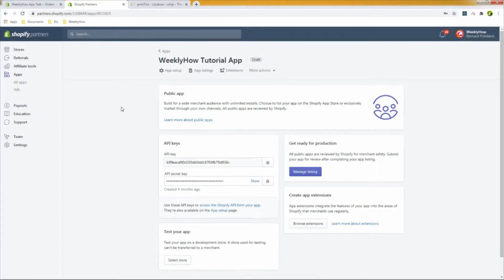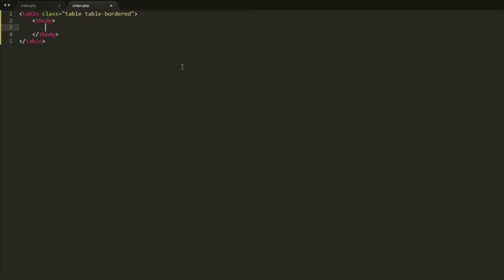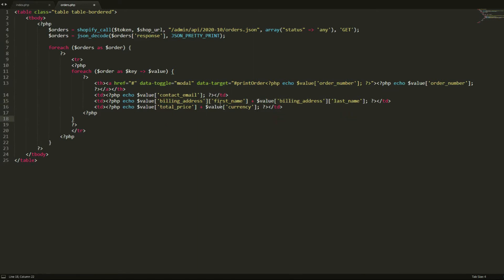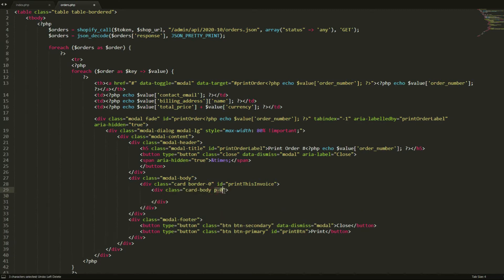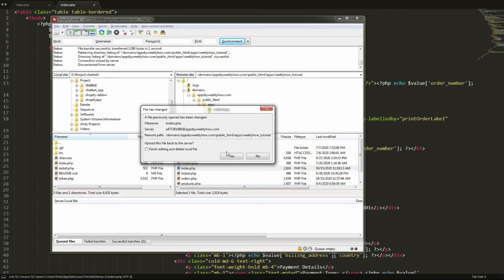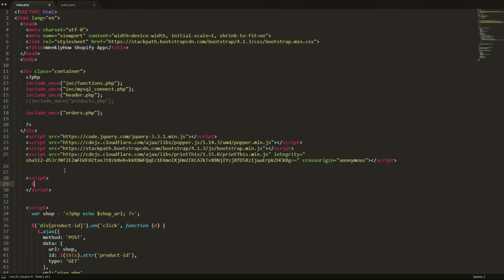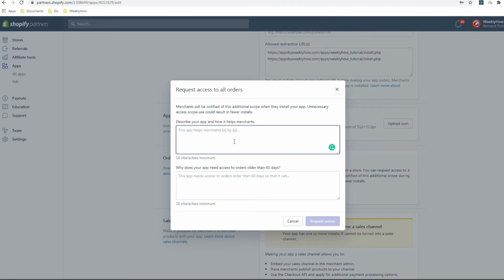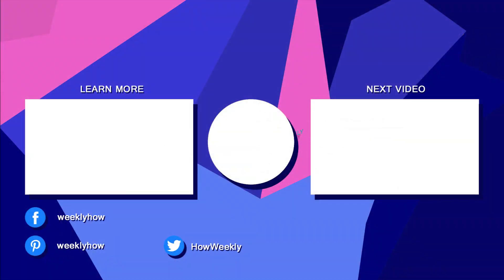5 - Shopify App Development PHP: Creating A Simple Invoice App with Order API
In this tutorial, we're going to learn how to create a very simple INVOICE APP using Order API to allow merchants to print invoices for each order.

Do you need a Shopify App Developer to help create a Shopify App?